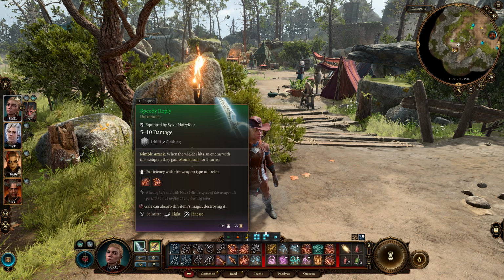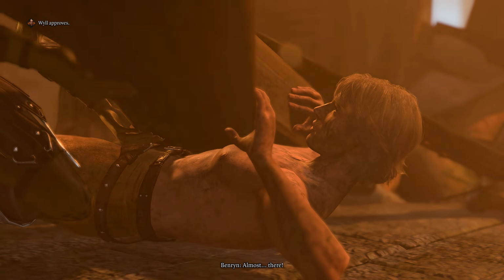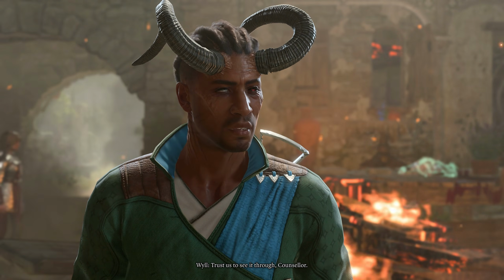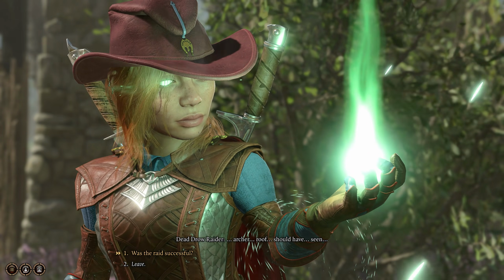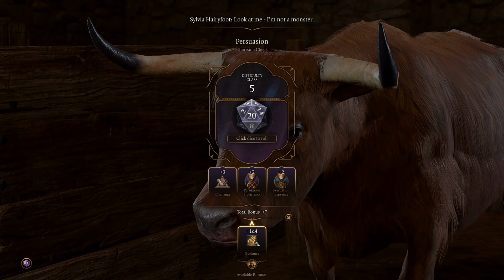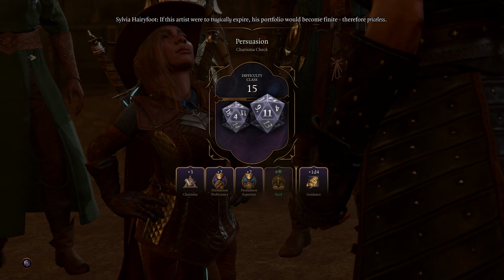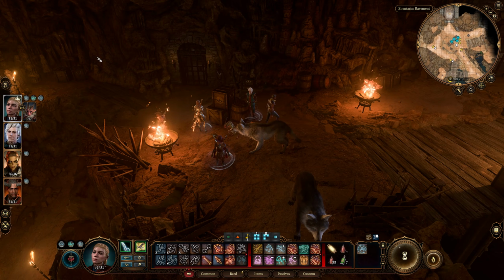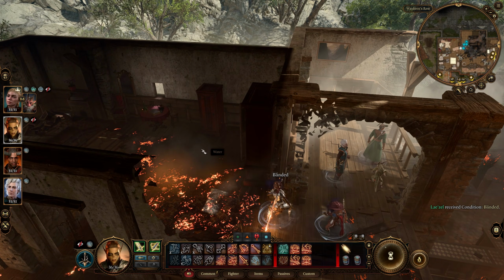Flames, Fathers & A Free Artist - Baldur's Gate 3 Honor Mode Walkthrough Ep. 15 [Dark Urge / Bard]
We continue our Baldur's Gate 3 Honour Mode Walkthrough, as we fight a fire at Waukeen's Rest, learn about Wyll's family and enter the secret Zhentarim Hideout.

Our Baldur's Gate 3 playthrough with Sylvia Hairyfoot, the Dark Urge Halfling Bard, continues! In this video on honour mode, we make our way to Waukeen's Rest, an inn on the Risen Road. Unfortunately, after an attack by Drow and Goblins, Waukeen's Rest is in flames and we rush in to rescue any survivors. Afterwards, we learn that the attackers have taken Duke Ravengard - and that he is Wyll's father! With another secret revealed, we then enter a secret Zhentarim hideout nearby, after the password to enter was given to us by Rugan last episode. We meet Zarys, the Zhentarim leader, free the artist Oskar Fevras, steal a few valuable items, and trade with Brem to acquire several unique pieces of gear.

Baldur's Gate 3 Achievements in this video:
• NONE

Chapters:
0:00 Intro
2:43 Waukeen's Rest
13:56 Duke Ravengard
20:58 Loot & Talking to Dead
27:13 Benryn's Dowry
28:19 Frightened Ox
29:36 Zhentarim Basement
33:32 Free the Artist
37:44 Zhentarim Hideout
47:27 Looting Waukeen's Rest
50:34 Outro

In this completionist walkthrough, we attempt to complete Baldur's Gate 3 on Honour Mode difficulty. Honour Mode builds upon the game's hardest difficulty setting, Tactician difficulty, and increases the challenge even further by applying stricter rules to the action economy, giving the most powerful enemies Legendary Actions and restricting players to a single permadeath save file. As a reward for completing Baldur's Gate 3 on Honor Mode, players receive the "Foehammer" achievement and a new in-game skin for the D20 die, the golden "Shining Honour" appearance.

Since this is a completionist walkthrough of Baldur's Gate 3, we will also focus on unlocking almost all achievements in the game. Unfortunately, a few of them are mutually exclusive and require multiple playthroughs, but most of them can be unlocked in a single game. In total, Baldur's Gate has 54 achievements and this walkthrough aims to help players make the best decisions to unlock as many of them as possible. For that reason, we play as the Bard Class and pick the Dark Urge background, giving us a great start towards full completion.

Baldur's Gate 3 is a party-based role-playing game developed by Larian Studios and released in 2023. Set in the Forgotten Realms of Dungeons & Dragons, Baldur's Gate 3 is largely based on the rulebook of 5th edition Dungeons & Dragons. Taking place more than 120 years after the events of Baldur's Gate 2 (released in 2000), Baldurs Gate 3 tells the story of the player and his companions after being infected with a Mind Flayer parasite. Like Dungeons and Dragons, Baldur's Gate 3 features a turn-based combat system, plenty of character classes and races, and a fully voiced cast of non-player characters.